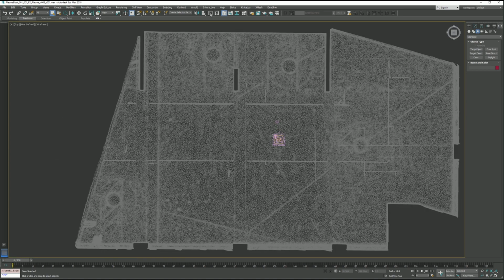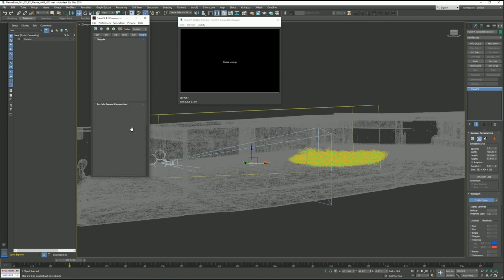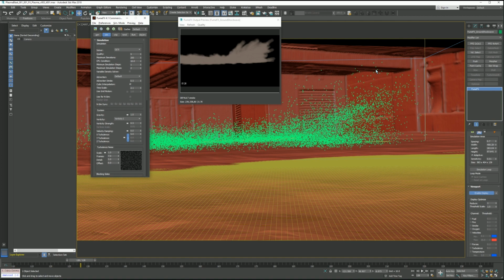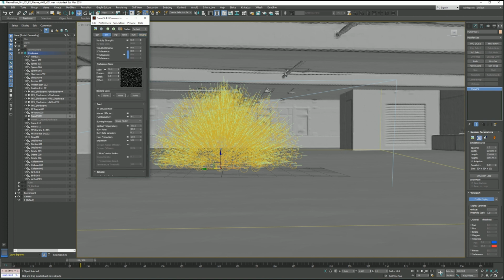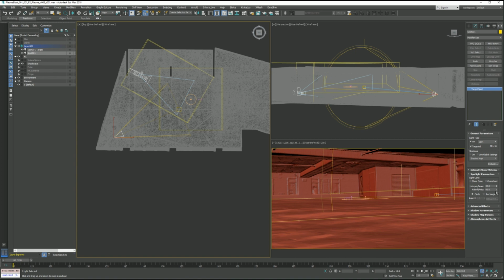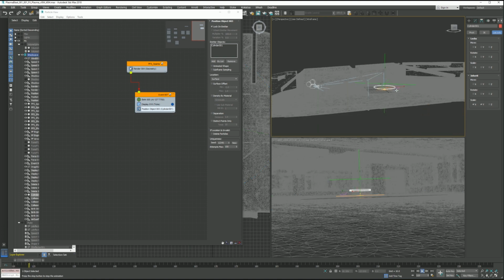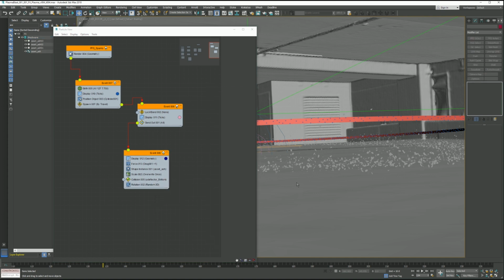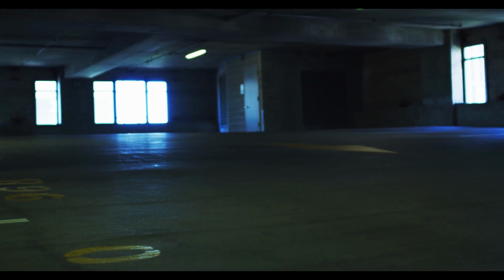Plasma Video4 Shockwave PUB